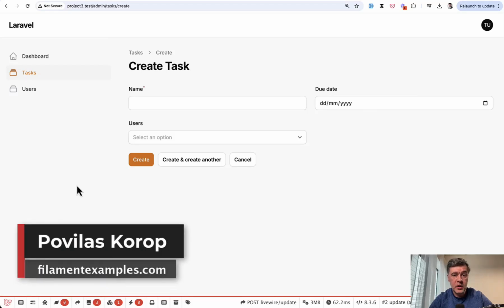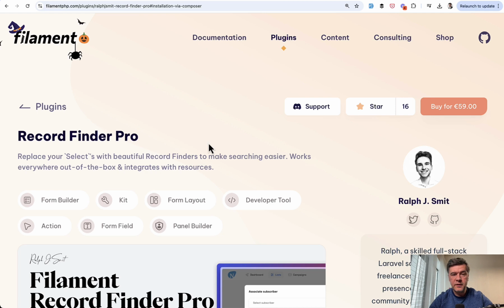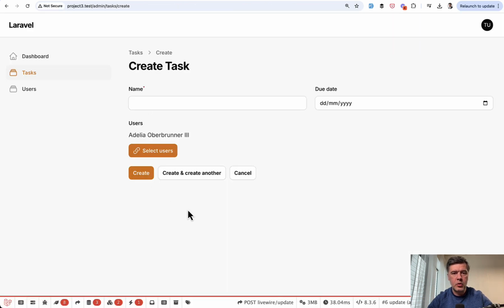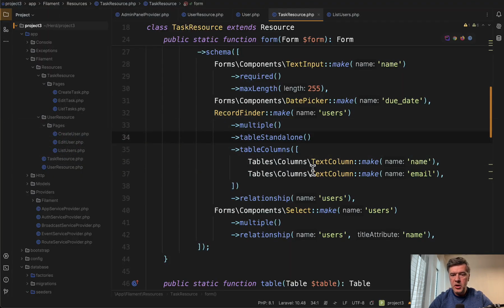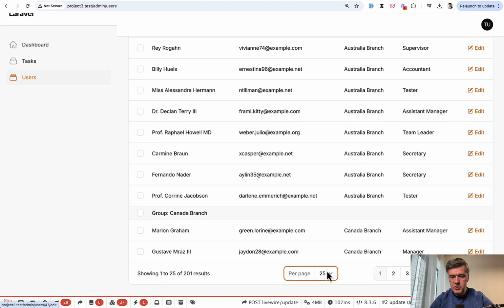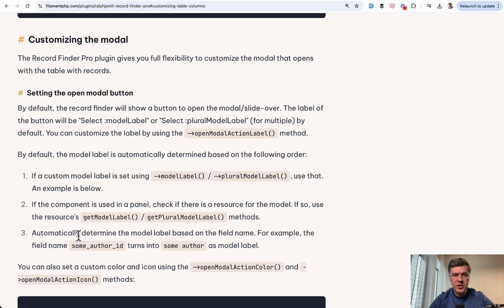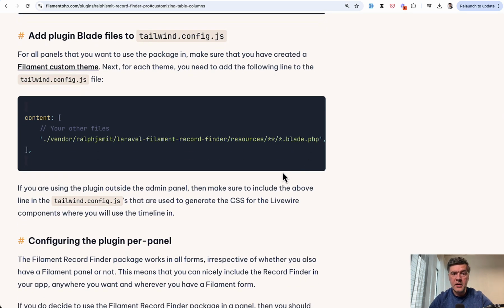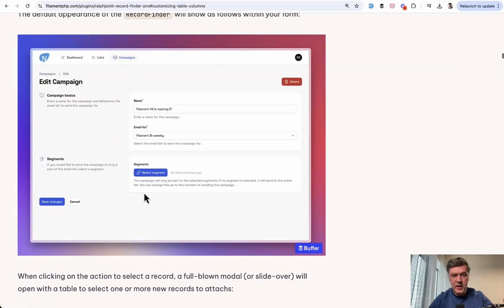Filament Plugin Record Finder Pro: "Select" From Table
A review of a PAID plugin for Filament that allows you to pick records more conveniently: from a table, using filtering/sorting/searching.